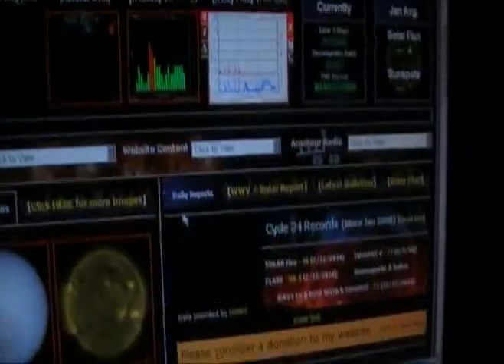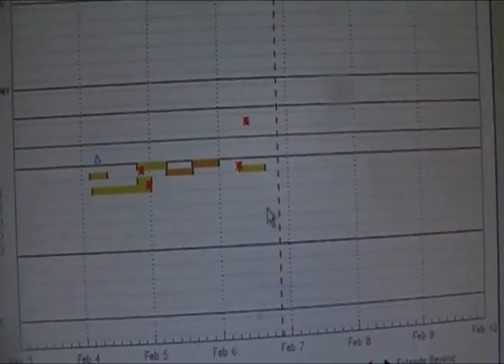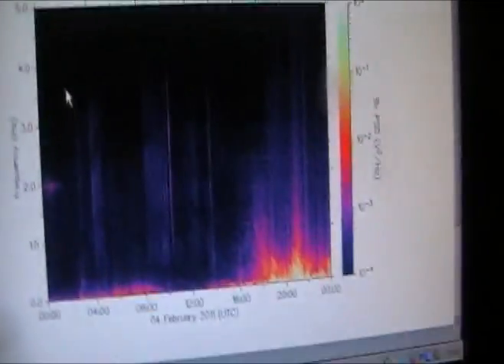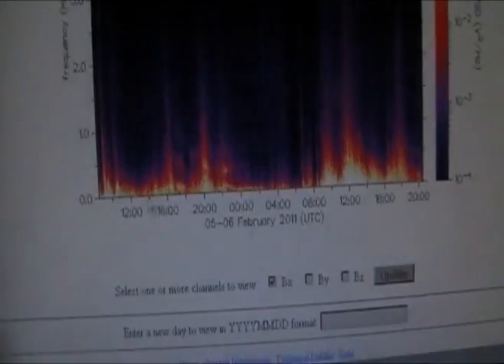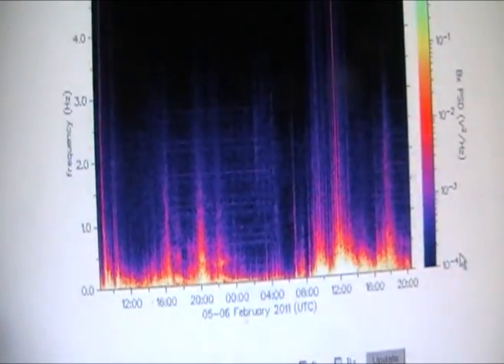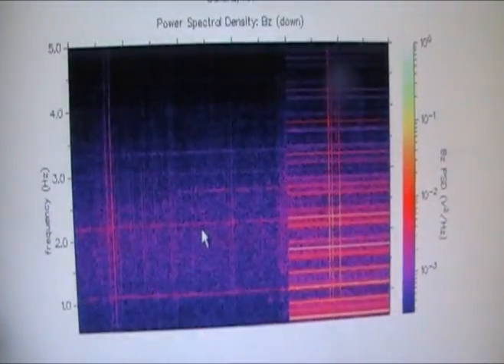Vlog. Pole Shift. The Sun, Haarp, Iscat, and Earthquakes